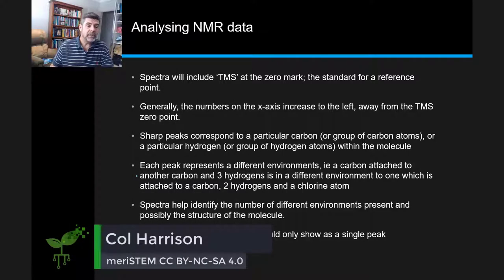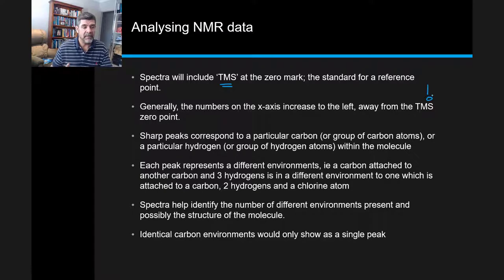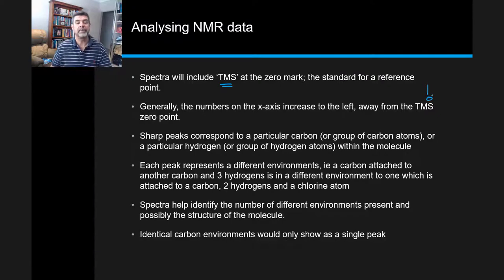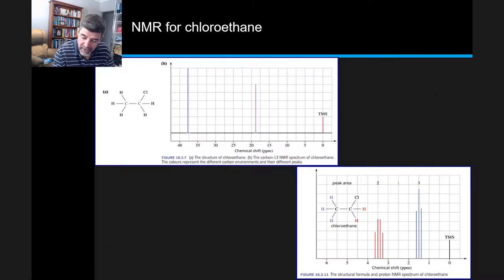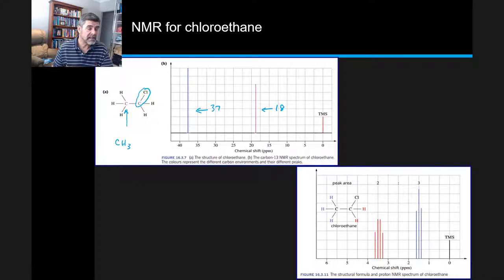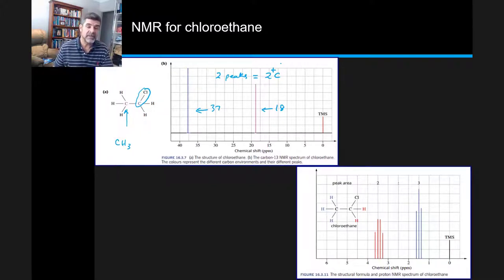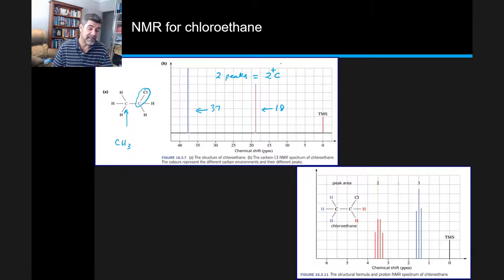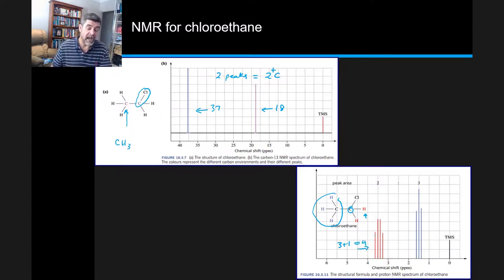NMR of chloroethane with ¹H and ¹³C | Analytical chemistry | meriSTEM